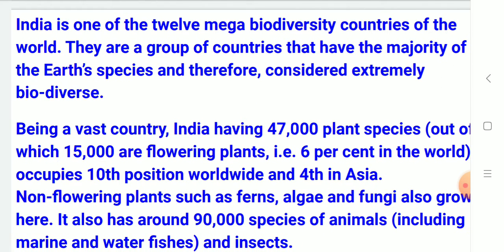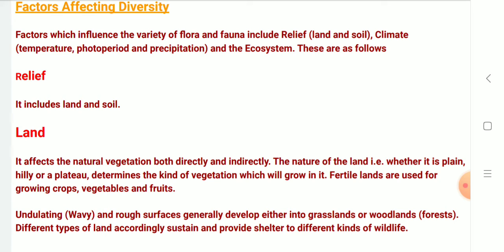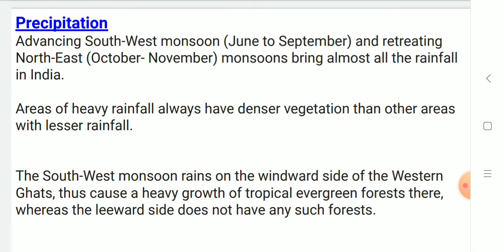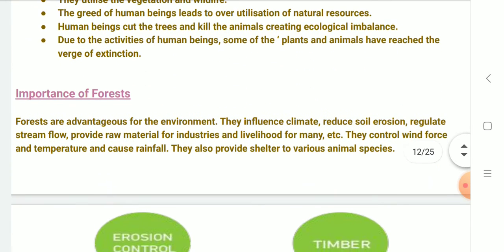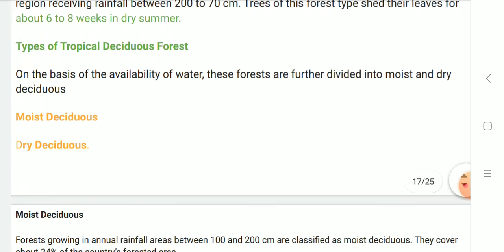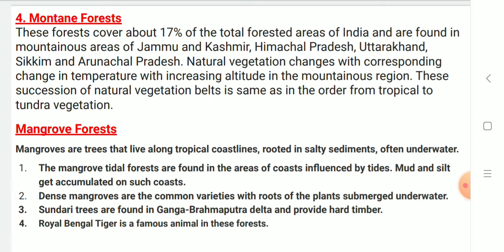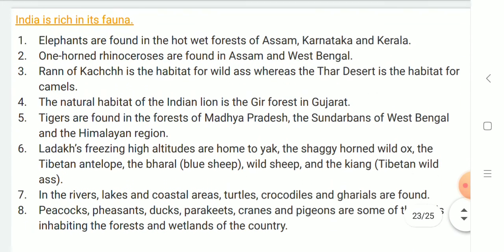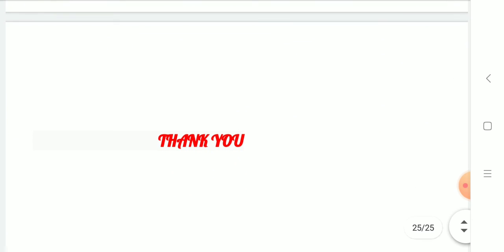Class 9, Social Science, Geography Ch5 Natural Vegetation and Wildlife